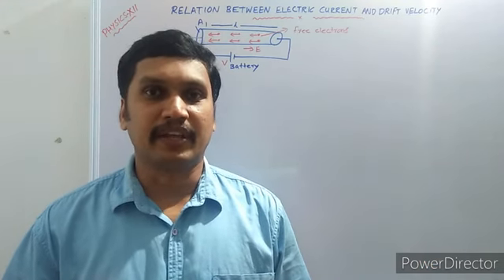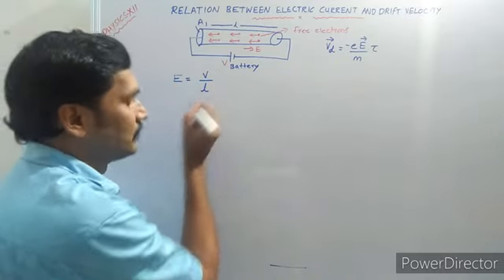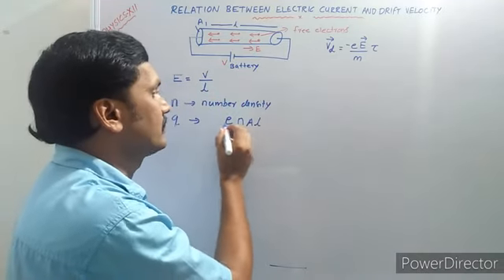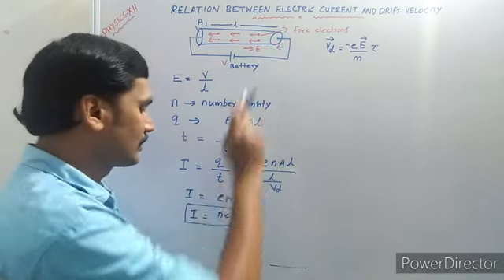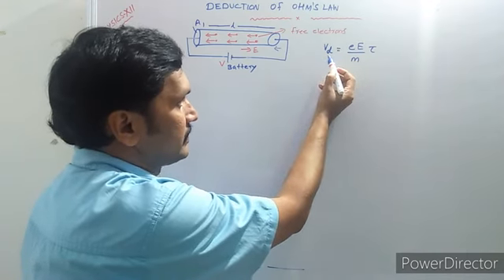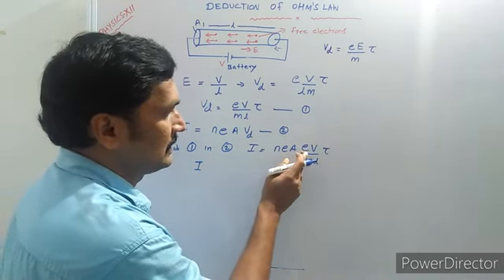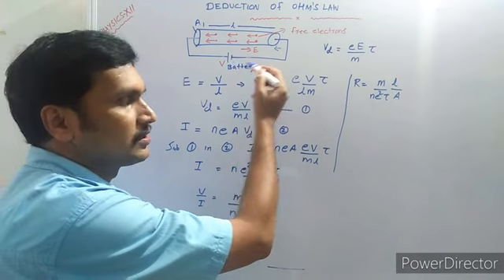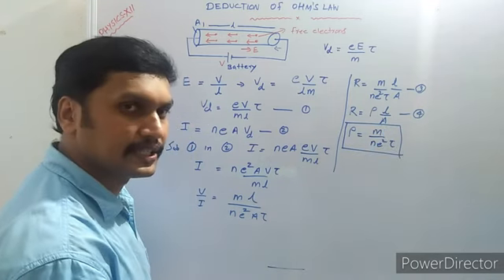Current Electricity part 4 Relation between drift velocity and electric current in a conductor and '